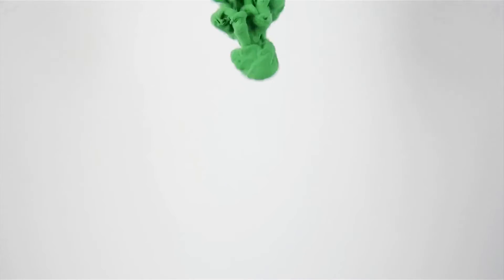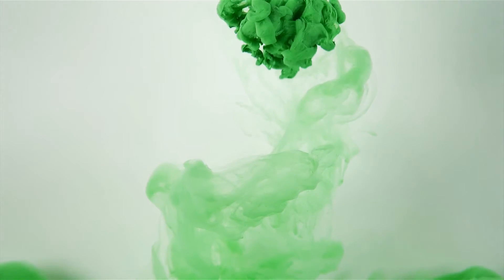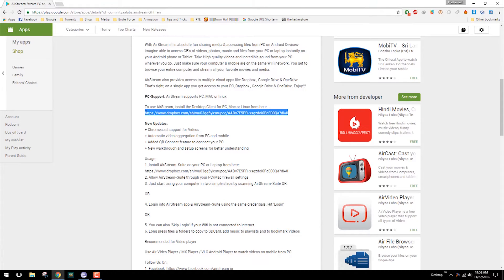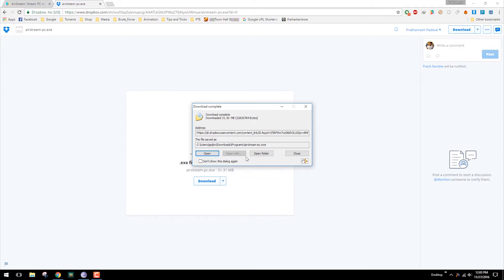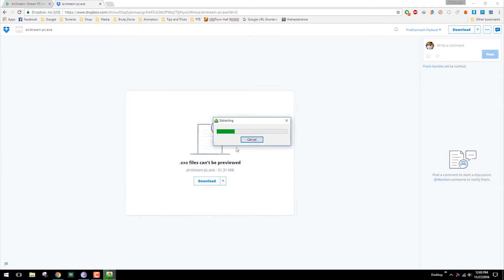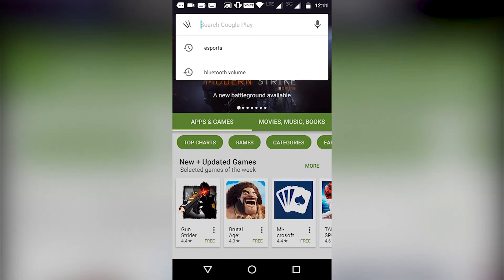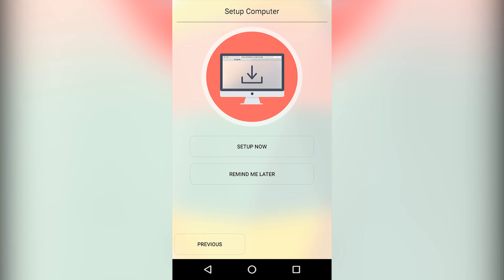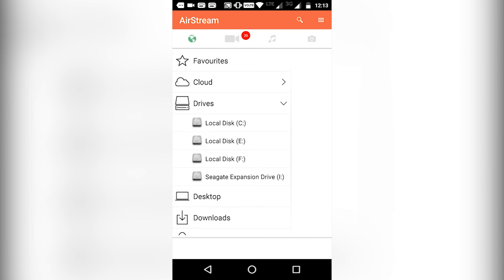Stream Content From PC to Android [How-To]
Hey,
This video is all about [How to] Stream Content From PC to Android via your LAN (WIFI)

Stream Content Like MUSIC, VIDEOS & evrything u like